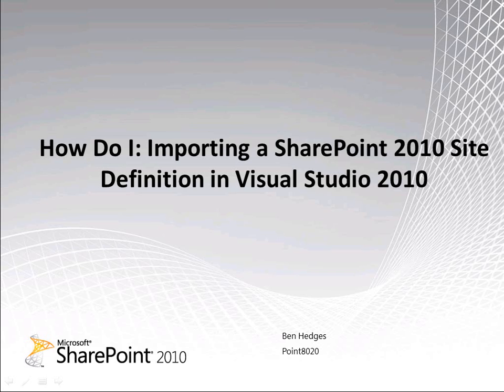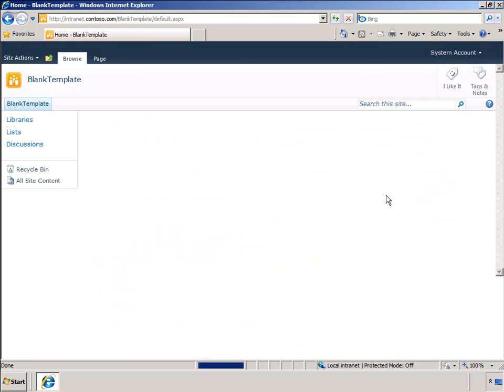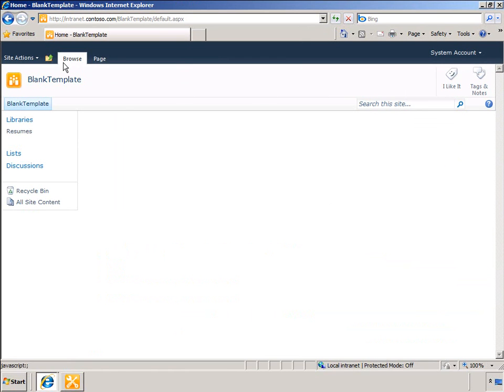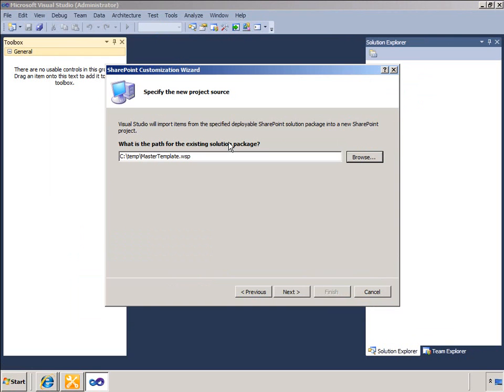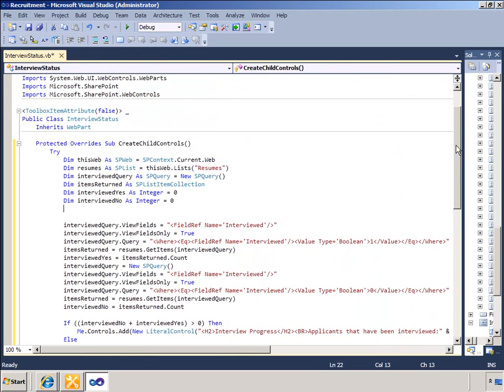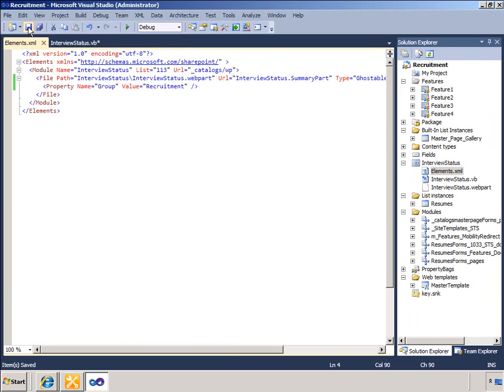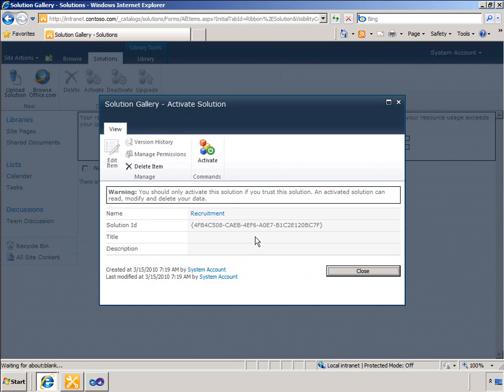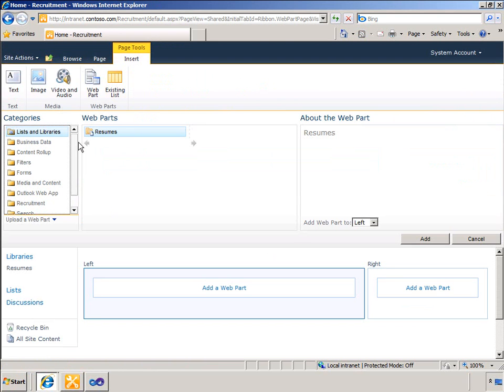SharePoint: Importing SharePoint 2010 Site Definitions in Visual Studio 2010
Learn how to import a Microsoft SharePoint 2010 site definition using Microsoft Visual Studio 2010 and Microsoft SharePoint Designer 2010.